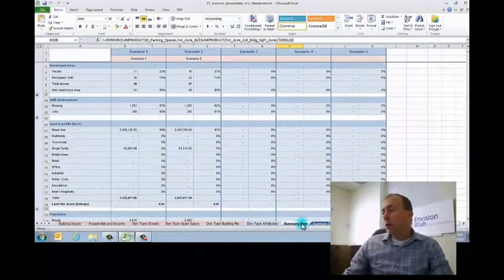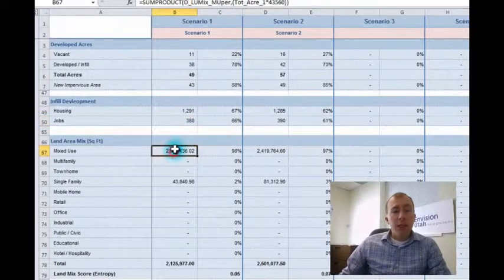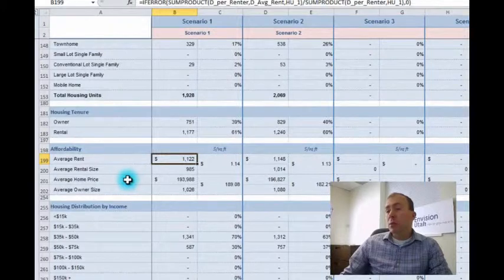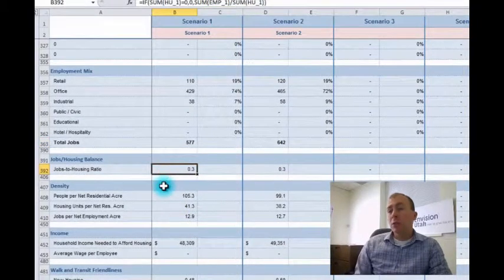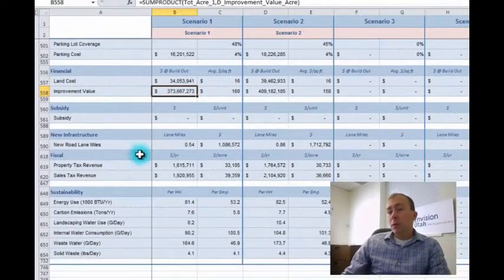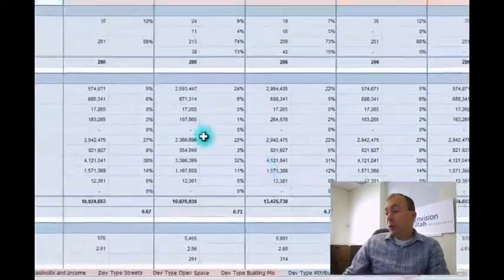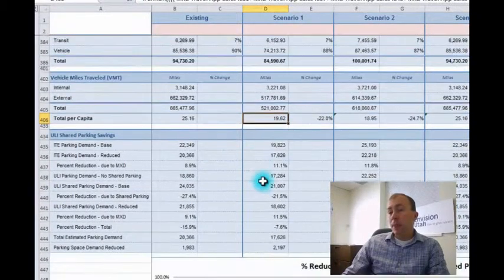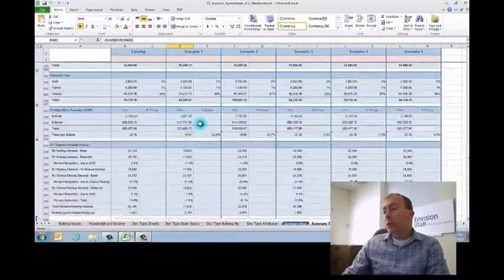5 ET+ Output Indicators Summary New and Summary Total Tabs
In this training video Ryan will go over the differences between and the importance of the Summary New and Summary Total tabs in the Envision Tomorrow Plus software.